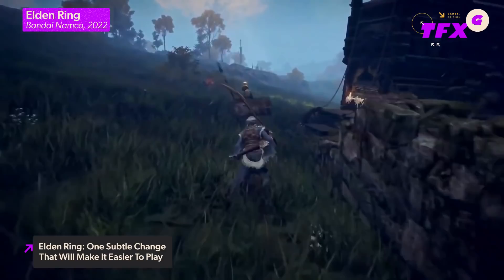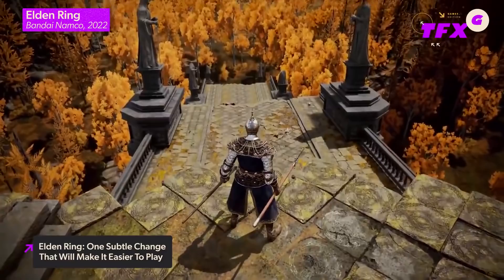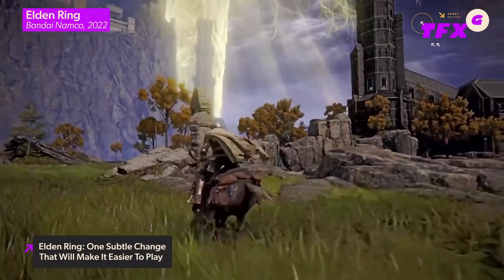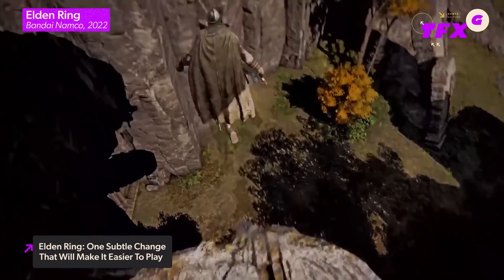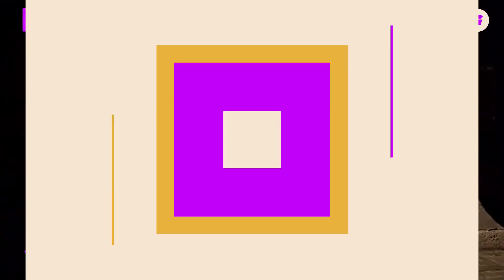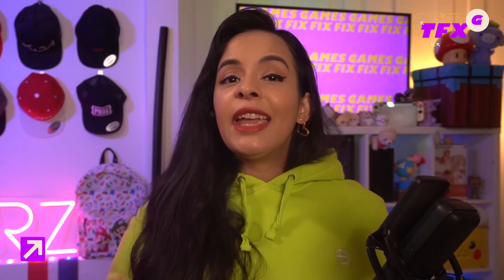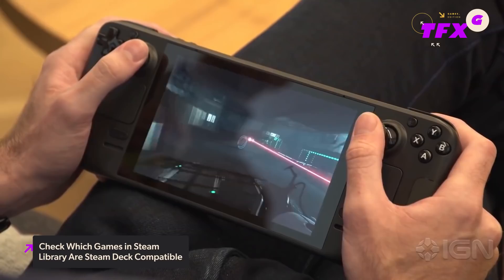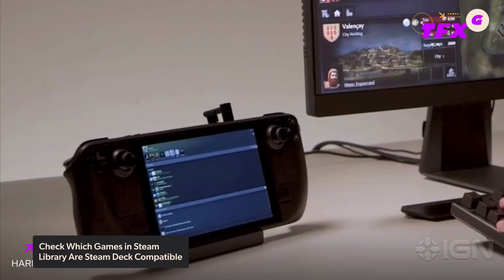Elden Ring: One Subtle Change That Will Make It Easier - IGN Daily Fix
On today's IGN The Fix: Games,

FromSoftware has made playing Elden Ring in co-op much easier than in its previous games - and easier than the previous network test made it seem. Elden Ring features a system broadly similar to Dark Souls, Demon's Souls, and Bloodborne, in that you must first use a consumable item to open your world up and allow co-op allies to visit you. However, rather than demanding a semi-rare item that you must scour the world for, Elden Ring uses an item that can be crafted from incredibly common materials.

Valve has released a new tool that will let you see exactly which games from your Steam Library will be compatible with the Steam Deck. Those interested in seeing which games Valve's upcoming handheld gaming PC will be able to run can head over to the Steam Deck Compatibility page and log in with their Steam account to see if their Steam Library games are Deck Verified, Deck Playable, Unsupported, or Untested.

Narz has all that in your Daily Fix!